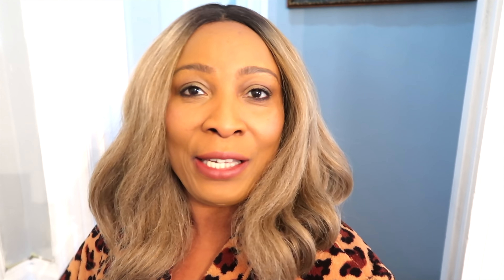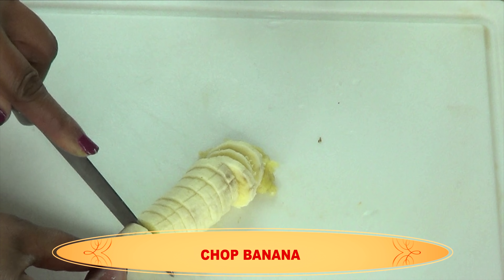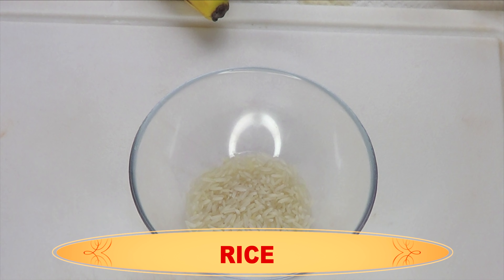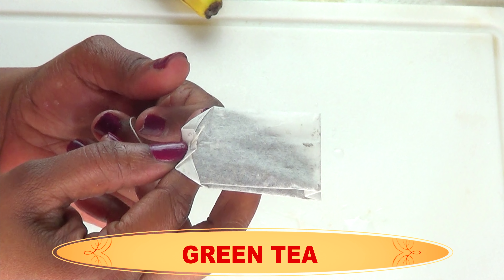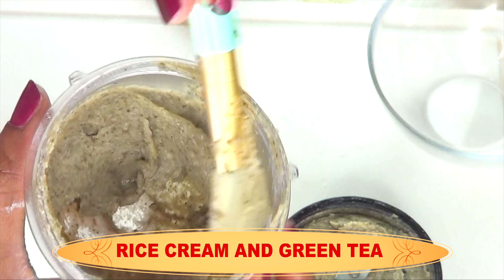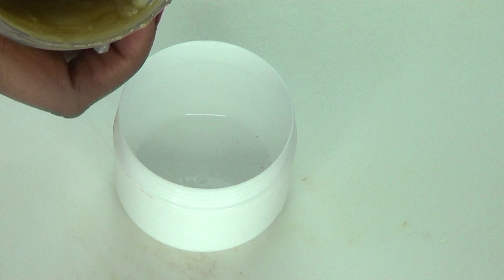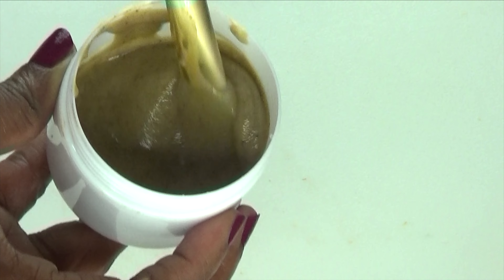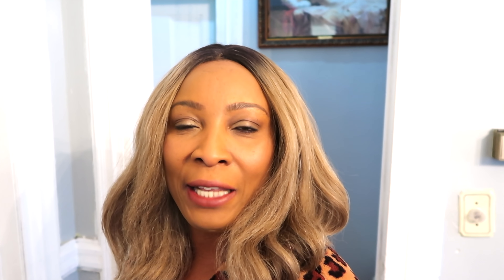APPLY ANTI - AGING BANANA RICE MASK TO SKIN, REMOVE WRINKLES CLEARS SPOTS BLEMISHES GET YOUNGER SKIN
APPLY ANTI - AGING BANANA RICE MASK TO SKIN, REMOVE WRINKLES CLEARS SPOTS BLEMISHES GET YOUNGER  FRESHER LOOKING SKIN AT HOME, HOMEMADE ALL NATURAL.
Look how I use banana and rice to make this anti-aging face mask, which is very hydrating and moisturizing. I use all-natural ingredients that are known to get rid of wrinkles and fine line and also tighten and firm the skin and clear the skin of spots and blemishes. Enjoy!